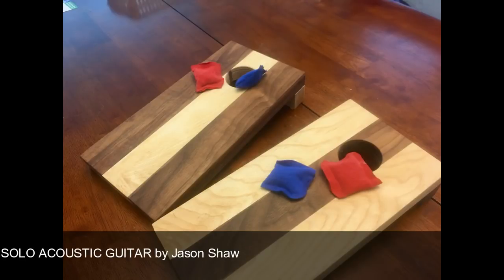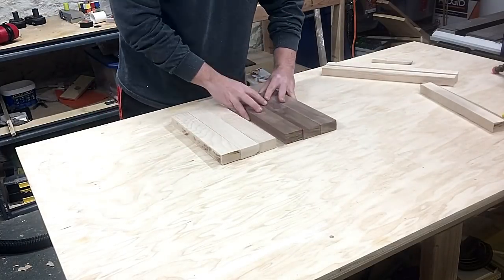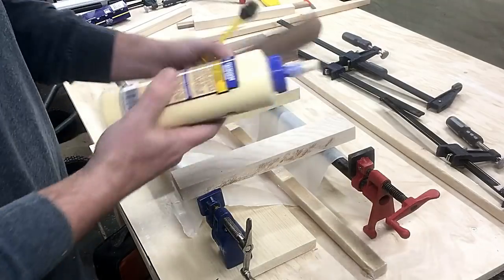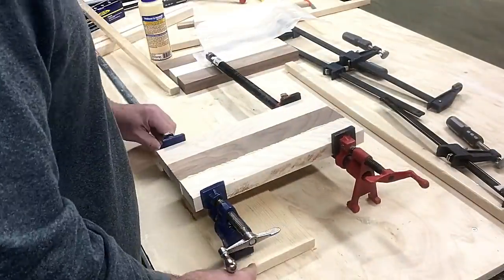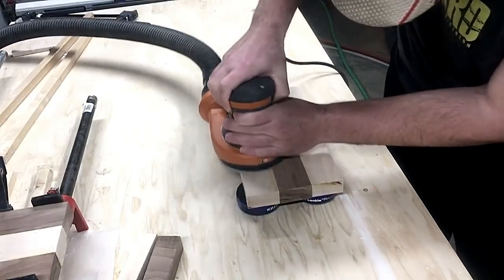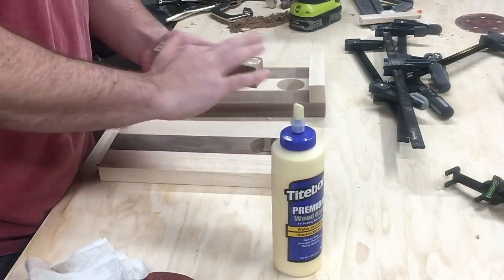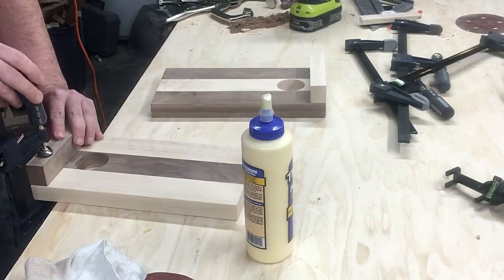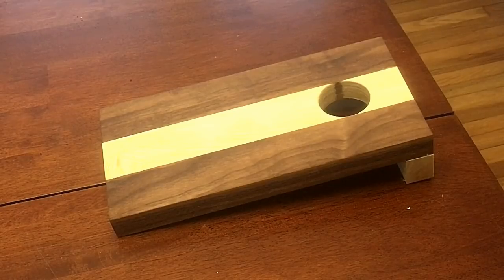Mini Cornhole I Bean Bag Toss - Hardwood Version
If your party is rained out keep the games going with this mini/tabletop version of bean bag toss.

IsoTunes Bluetooth Hearing Protection.

Forstner Bit

Bean Bags

Wood Glue.
Combo Sander.
DeWalt Drill.
Ryobi Drill.
Miter Saw.
Table Saw.
RZ Dust Mask.

Canon T6i.
Joby Gorillapod.
Wide Angle Lens.
Moment - High End Lens. http//amzn.to/2xOqiuV
Wireless Lav Mics.
Voice Over Mic.

Every user of Brave for Desktop will receive a new Basic Attention Token grant, approximately 5 (USD). This jump starts your Brave Wallet so you can start supporting the sites you visit – including YouTube creators!

This video is for scientific and entertainment purposes only. Some experiments in these videos are extremely dangerous and may cause serious harm or damage if attempted in an unsafe or uncontrolled environment. If you rely on the information portrayed in this video, you assume the responsibility for the results and I shall not be held liable.